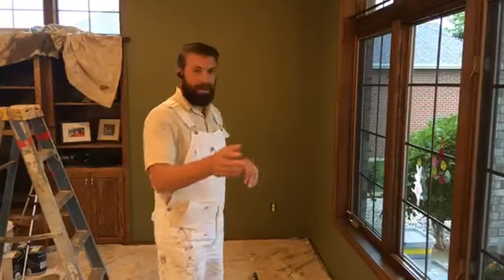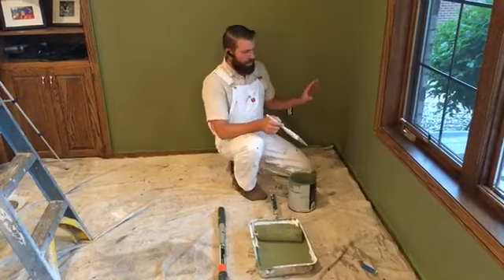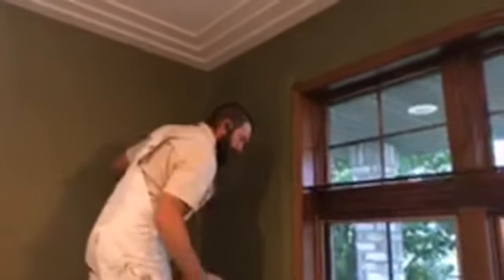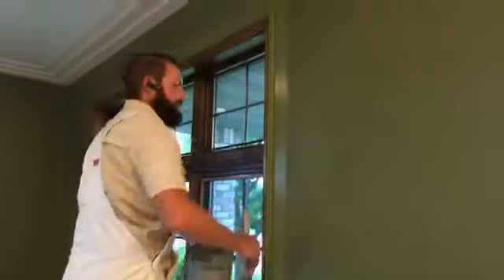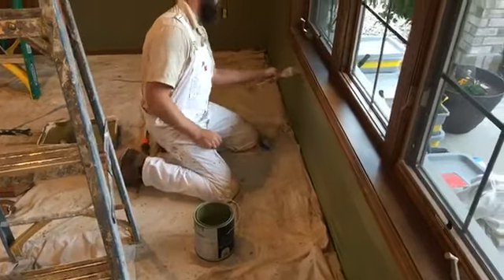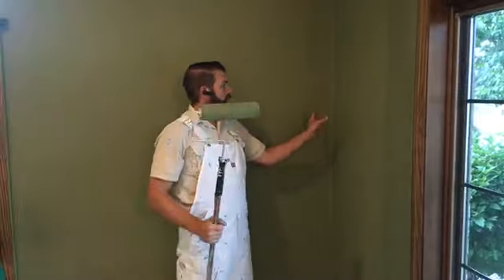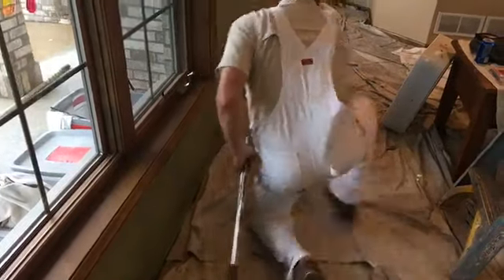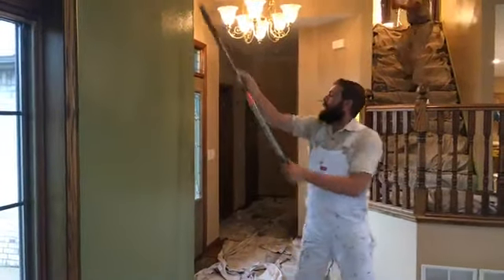Ask A Painter #112: How Nick Paints A Wall!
On this episode of Ask A Painter, Nick Slavik demonstrates how he paints a wall.